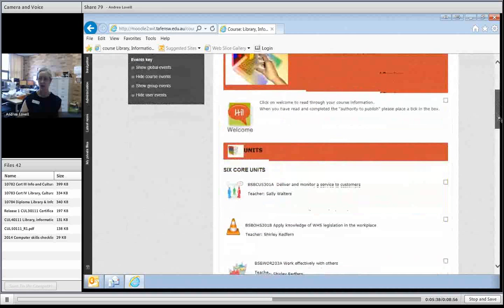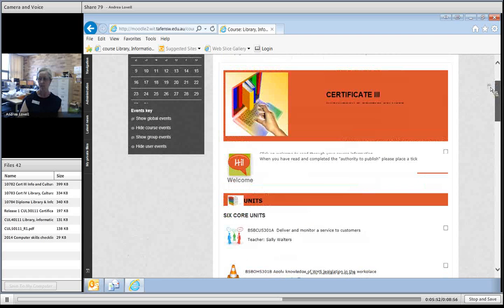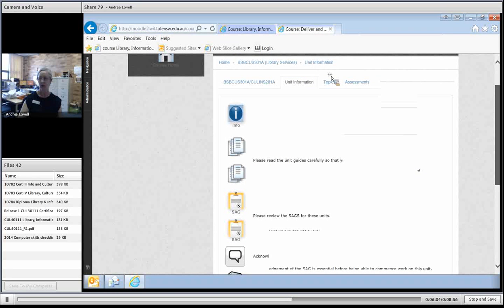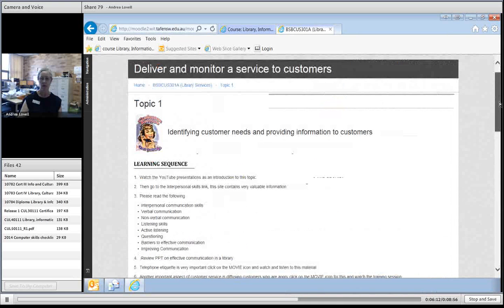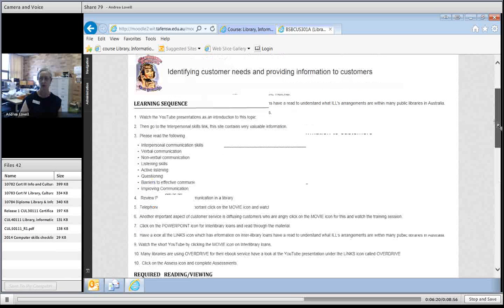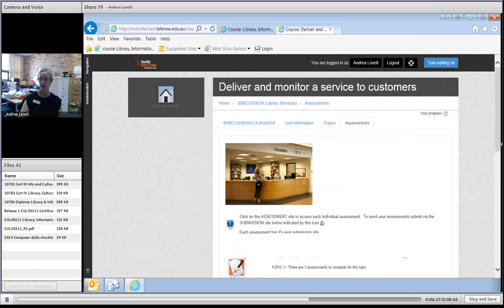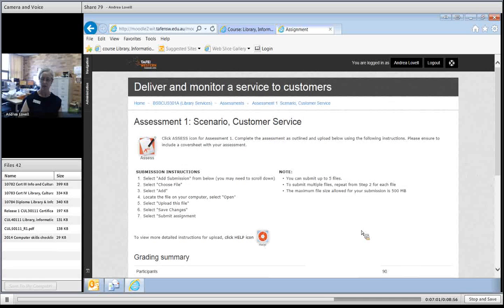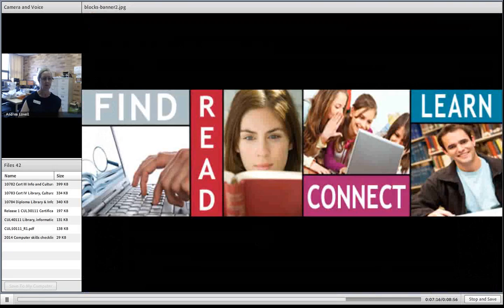Student enquiry into Library Services Courses with TWC 0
Information on Library Services Courses Offered totally online through TAFE Western Connect which is the virtual college for TAFE Western.  Certificates III, IV and Diploma are offered in this way.